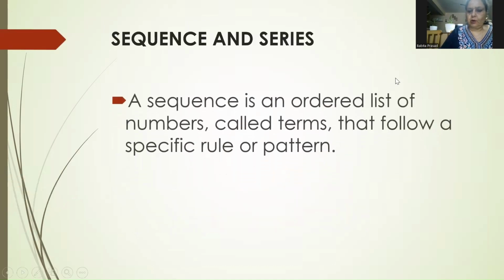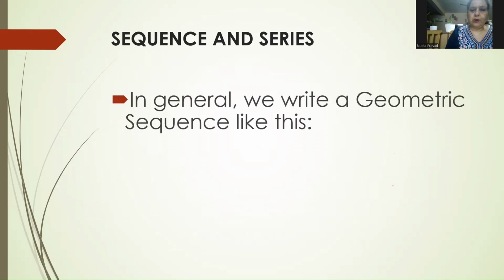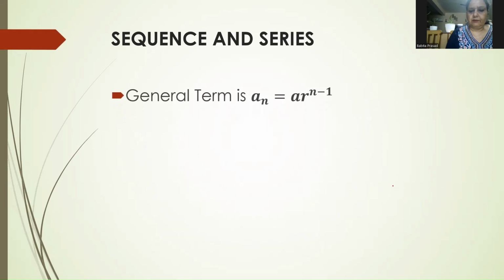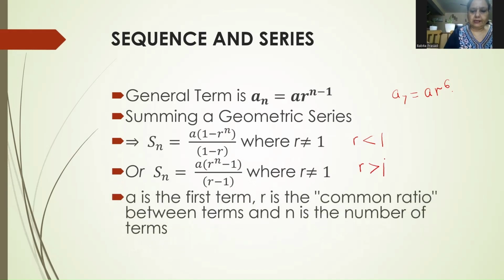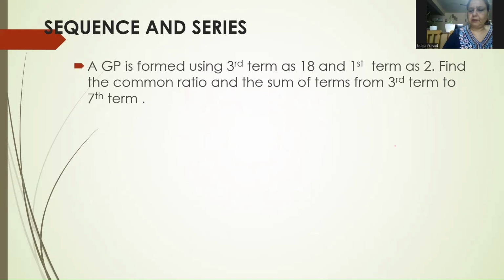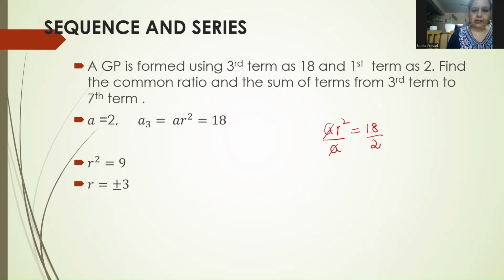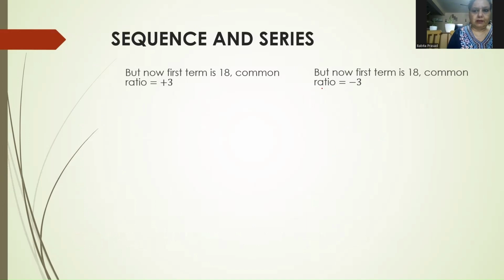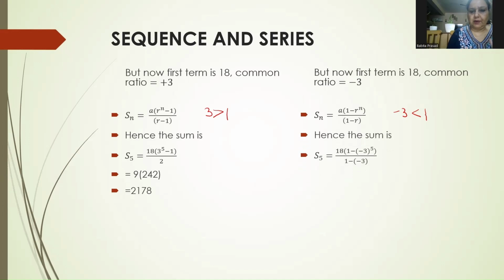Sequence and Series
Sequence and Series - Grade XI (CBSE)
General term, sum of finite GP and number of terms.